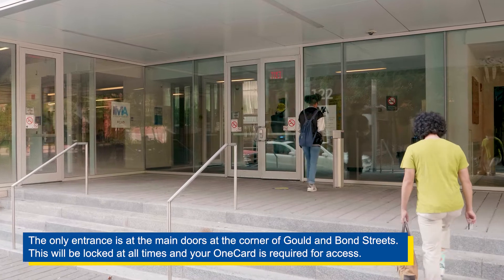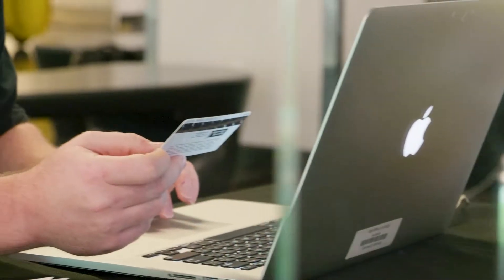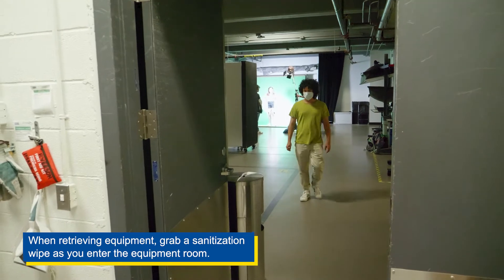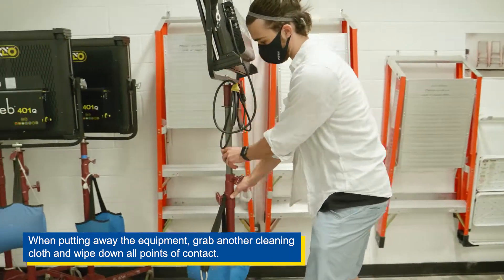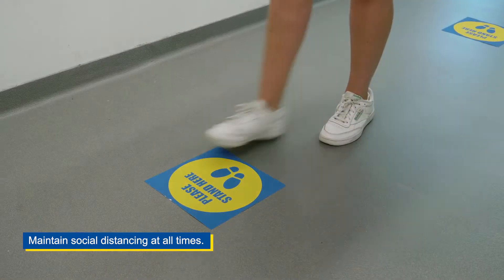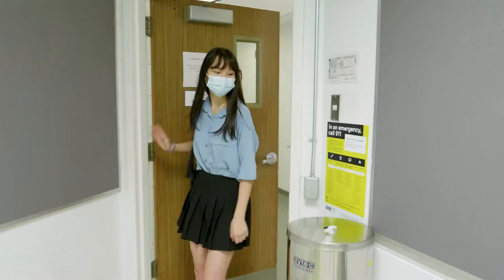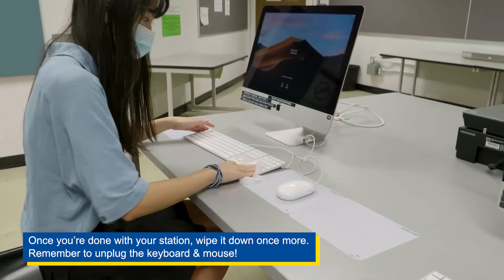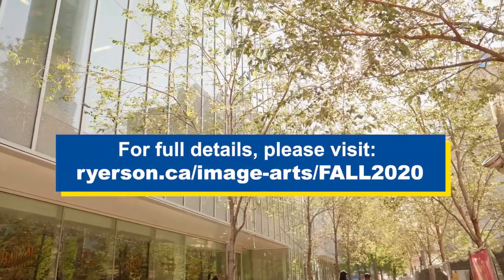IMA Guidelines 2020: Photo Student Information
Photography Studies Students - getting to the photo studio and other facilities
For information on the COVID-19 protocols in place for optional in-person classes visit ryerson.ca/image-arts/fall2020